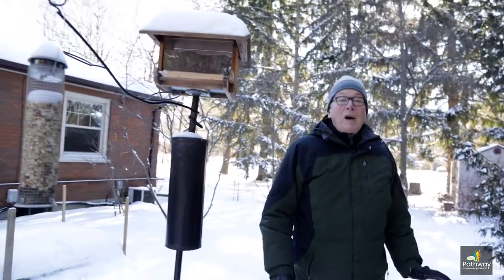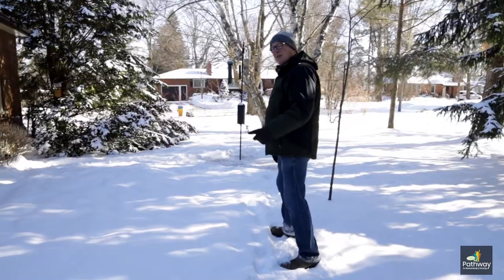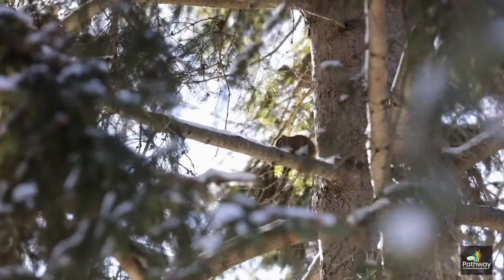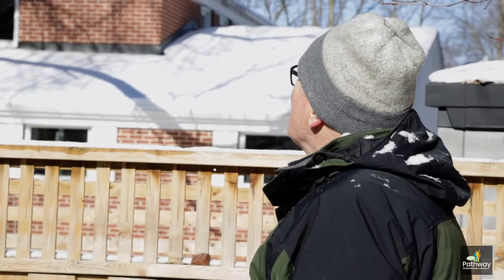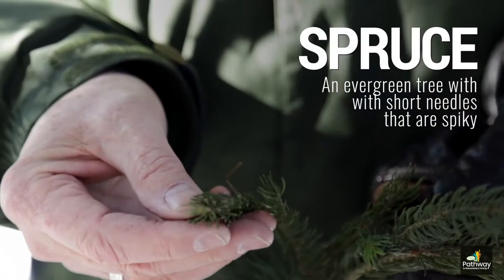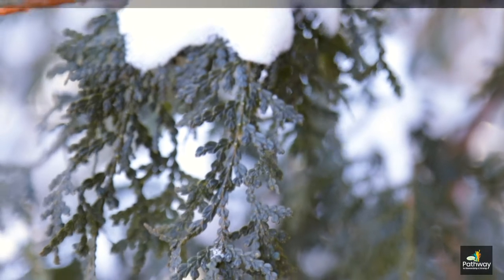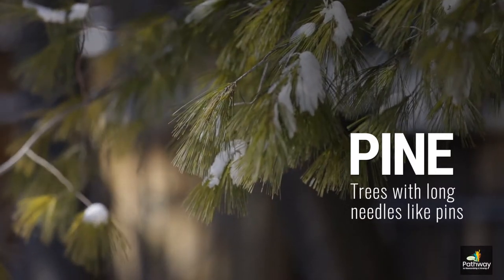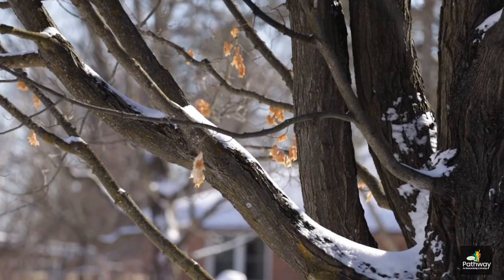Meet Friends in your Neighbourhood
What does Drew Monkman have in his backyard? Find out as he explores Landmark 12 - Meet the Friends in your Neighbourhood. Can you complete the challenge at the end of this video?